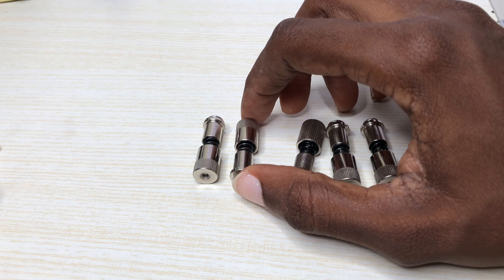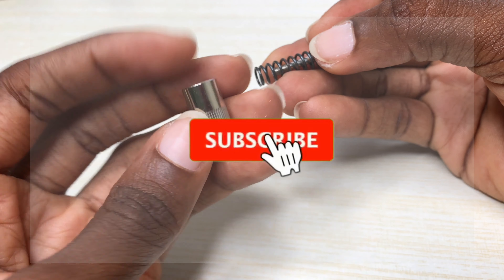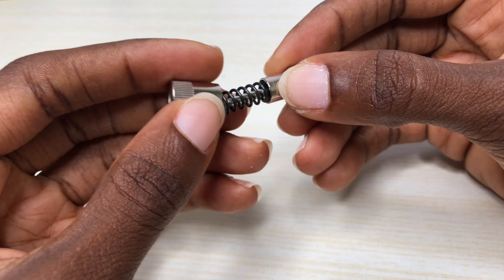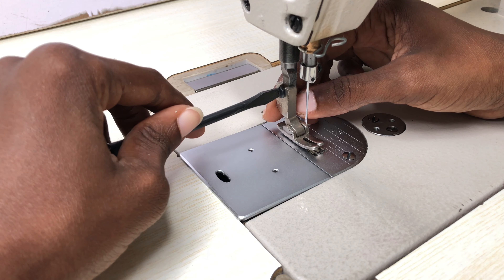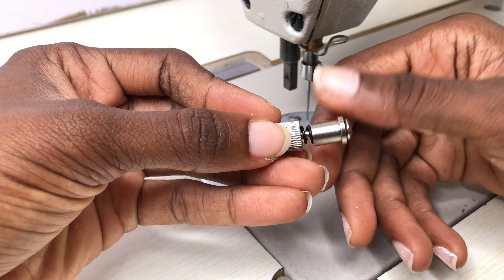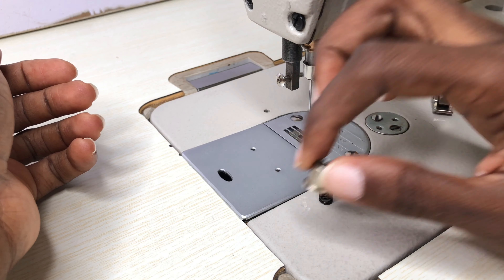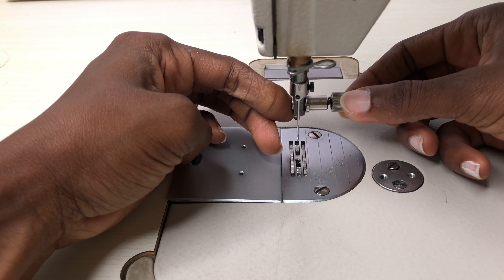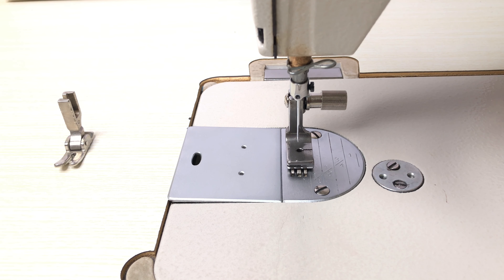How to Use a Quick Change Screw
This is a video tutorial that teaches what a Quick Change Screw is, how to install and use it effectively.

This screw reduces the process of changing a presser foot to about 2 seconds and makes sewing super easy change in both industrial and domestic sewing machines.

Time Stamps:
00:00:19 - Intro
00:00:32​ - What is a Quick Change Screw
00:02:36 - Installation of a Quick Change Screw
00:05:30​ - How to Use a Quick Change Screw